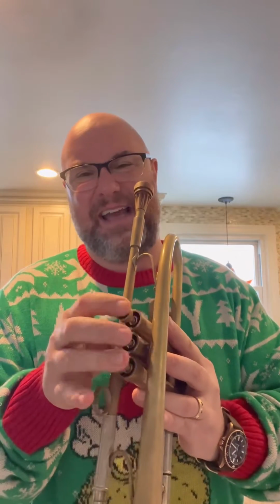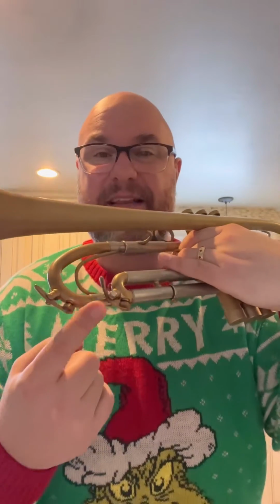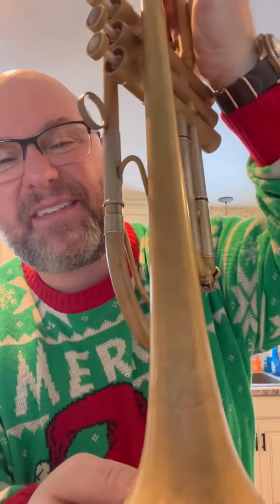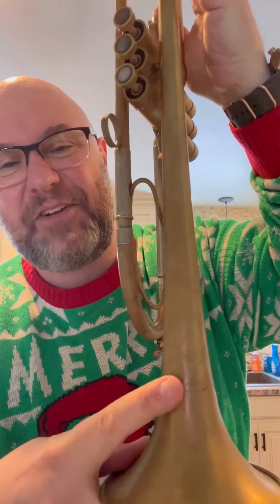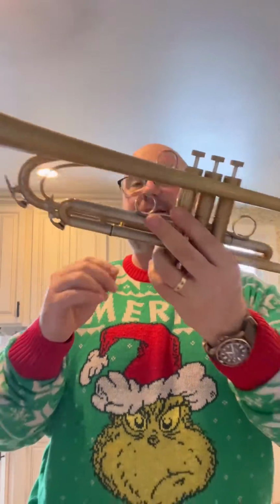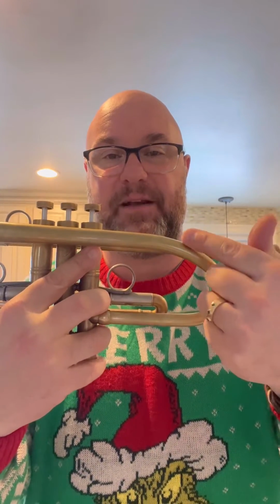Galileo Dolce Di Vinci Bb trumpet - Lotus 3L TurboWood mouthpiece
Checking out my new-to-me Galileo Dolce Di Vinci Bb trumpet with a Lotus TurboWood 3L mouthpiece